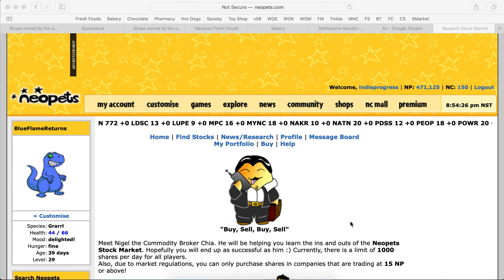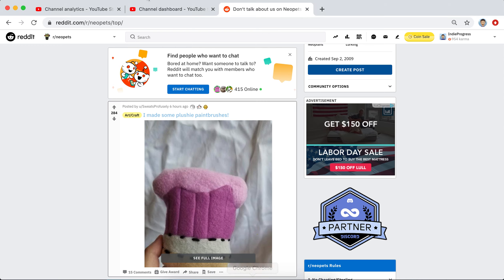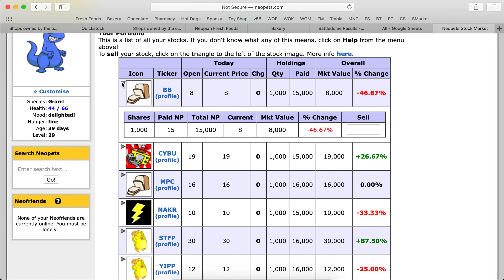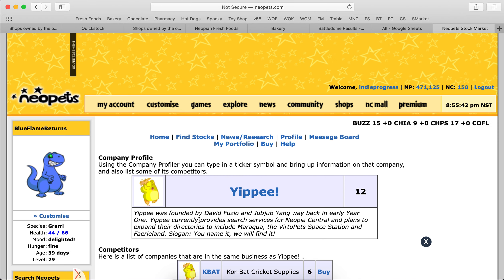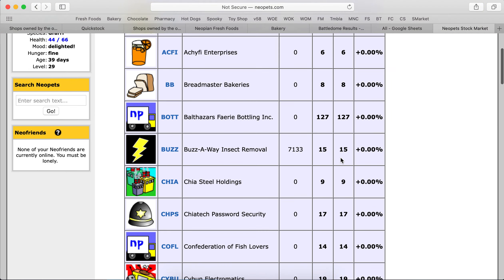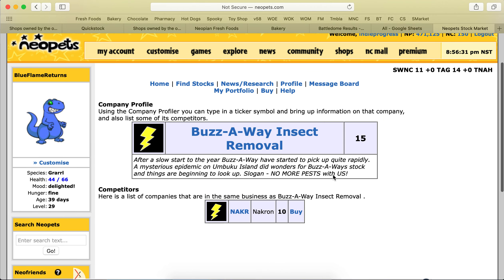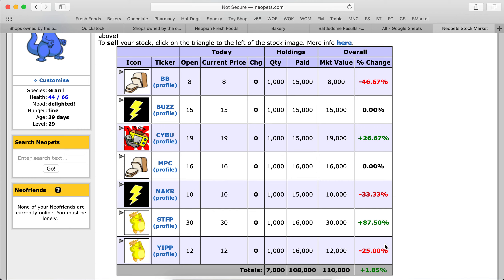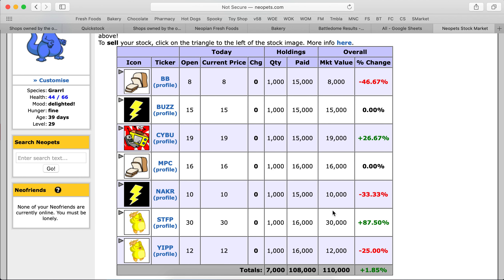Neopet Stock Market Portfolio!! (9/6/2020)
My portfolio is currently at 110,000. Buy your stocks now and watch them grow each day!!